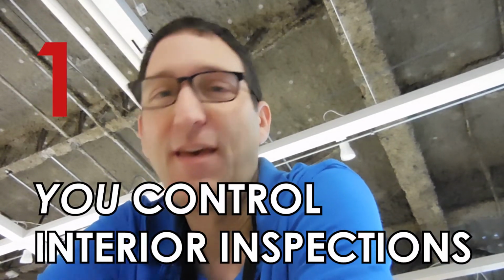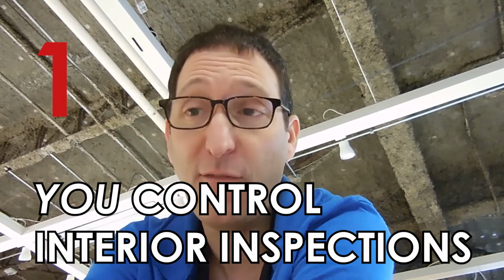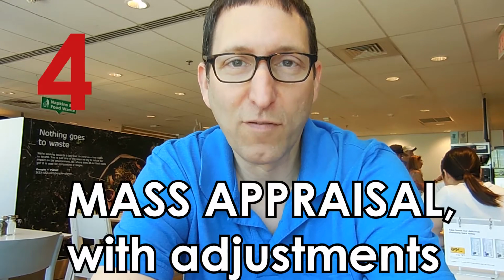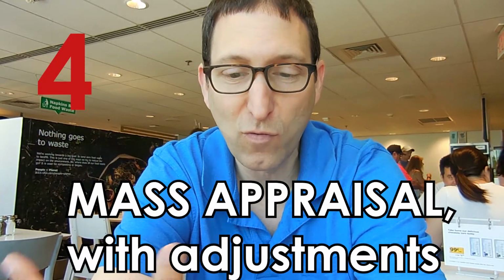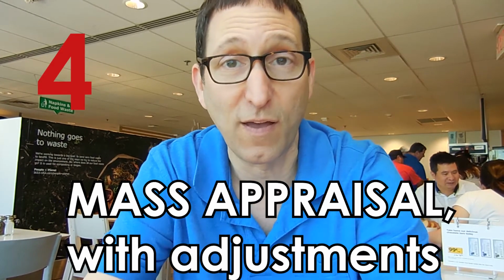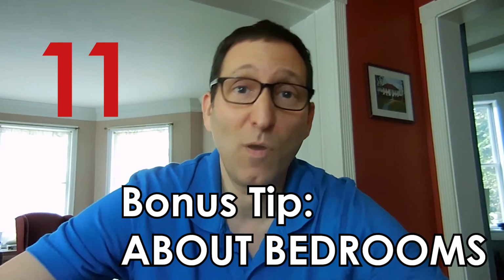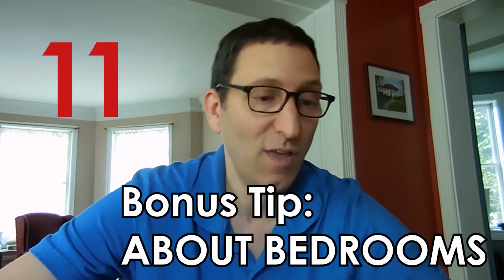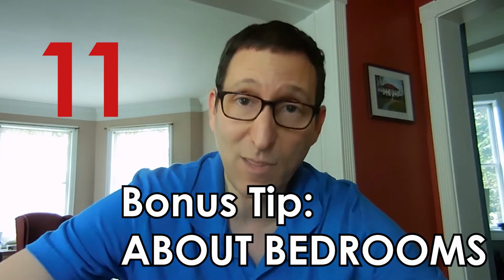New York Property Tax Tips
10 PROPERTY TAX TIPS for homeowners.  If you live in Westchester County or Rockland County, New York, or any other places with extremely high property taxes, this is for you.  The local assessor for Pelham, New York held a public meeting last week, and this video is my summary of the 10 most useful tips, tricks and best practices that I was able to glean.

RedBlueTalk is exploring the politics of everything.

SECTIONS
1/ 1:00 You Control Interior Inspections
2/ 1:39 Take Down MLS Pictures
3/ 2:00 The Town Needs You to Hack the Tax Cap
4/ 2:24 Mass Appraisal, with adjustments
5/ 2:40 Inferior Site Desirability
6/ 3:06 Grievance Day
7/ 3:37 Small Claims Court
8/ 4:14 For Sale By Owner (FSBO)
9/ 4:45 Rat On Neighbors
10/  5:09 Solar, AC and Generators
11 (BONUS)/  What counts as a bedroom?

Set of 6 Aluminium Credit Card Wallets $8.36